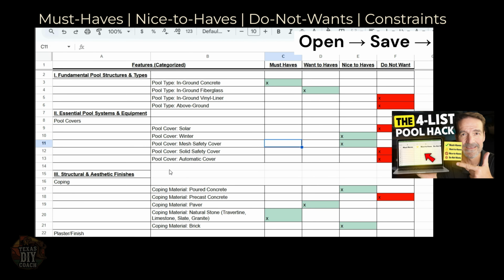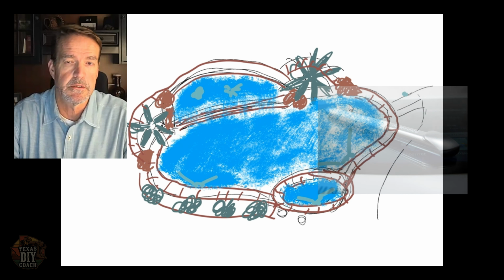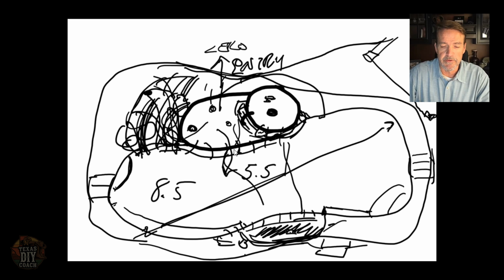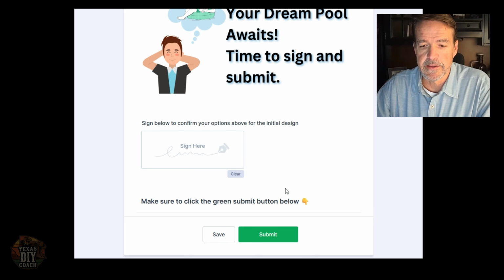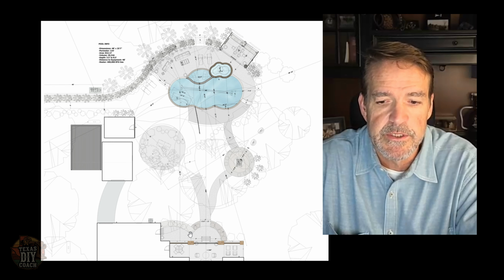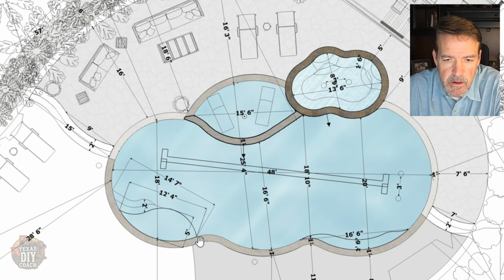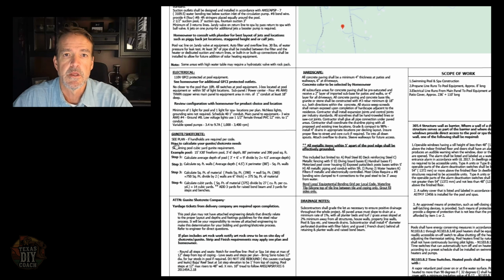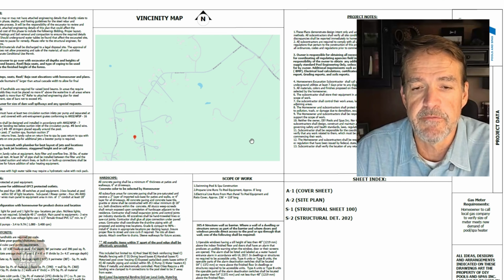How to Design Your Pool Step-by-Step (DIY Pool Planning Guide)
Designing a pool is one of the most important phases of the entire build process.

In this video, I walk through the step-by-step process I used to design my custom inground pool as an owner-builder.

You'll see how I turned my initial ideas into a real pool design by working through planning steps like defining the purpose of the pool, gathering inspiration, sketching layouts, and collaborating with a design team.

Whether you're planning a DIY pool build or working with a traditional builder, these steps will help you avoid costly mistakes and create a pool that truly fits your property and lifestyle.

UPDATED!!!

I built my pool using the DIY Pools & Spas Program.

⏱ Timestamps

00:00 Introduction
01:00 Step 1 – Define Your "Why"
03:00 Step 2 – Local Laws & Regulations
05:30 Step 3 – Building Your Feature List
07:30 Step 4 – Creating a Vision Board
10:00 Step 5 – Sketching Your Pool Design
13:00 Submitting to the Design Team
16:00 Reviewing Design Revisions
18:30 Engineering Drawings Explained
20:30 Final Design Lessons